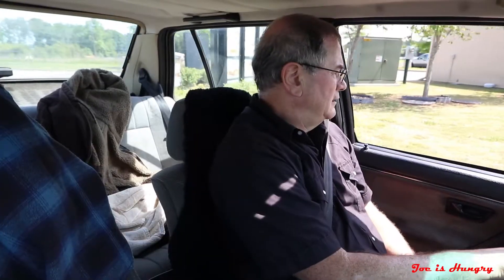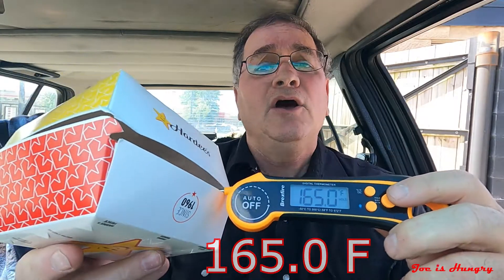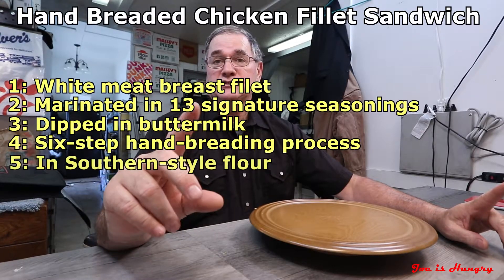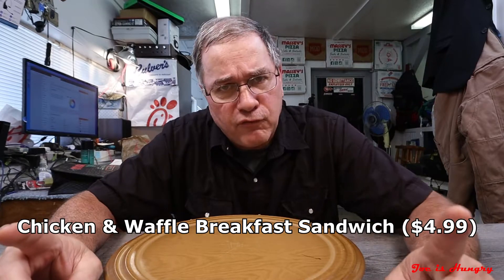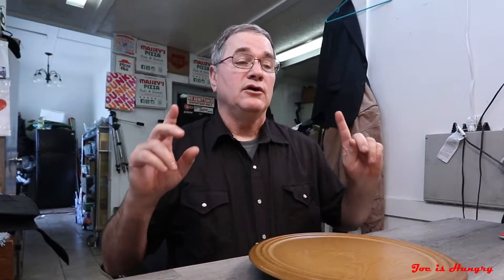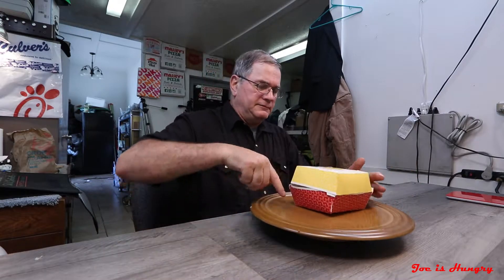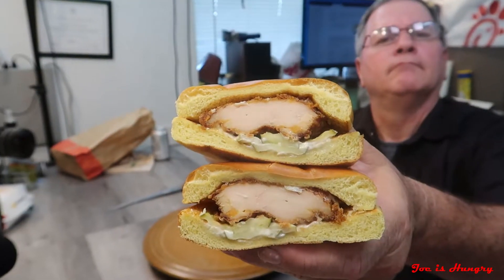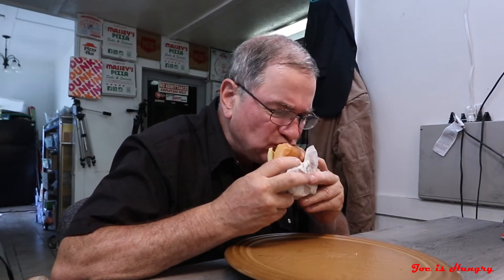Hardee's® New Hand Breaded Chicken Fillet Sandwich Review | Carl's Jr® | Joe is Hungry 🐔🍗🐓🥪🥒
Hand-Breaded Chicken Sandwich

1: White meat breast filet
2: Marinated in 13 signature seasonings
3: Dipped in buttermilk
4: Six-step hand-breading process
5: In Southern-style flour
6: then deep fried until done
7: Topped with crinkle-cut pickles
8: Mayonnaise
9: All on a toasted potato bun

Each one will set you back $5.99 all by itself

Calories 680
From Fat(g) 330
Fat(g) 73
Saturated Fat(g) 7
Trans Fat(g) ?
Chol(g) 95
Sodium(mg) 1520
Total Carb(g) 55
Dietary Fiber(g) 4
Sugars(g) 7
Protein(g) 35

Comes in two other versions

2: Chicken & Waffle Breakfast Sandwich ($4.99)
3: Hand-Breaded Chicken Biscuit ($3.99)

Chicken Fillet Sandwich Serving weight 313(g) 11.04(oz)

Hand Breaded Chicken Fillet Sandwich #1 7.85(oz)
Hand Breaded Chicken Fillet Sandwich #2 7.60(oz)

The new Hand-Breaded Chicken Sandwiches are made with 100 percent premium
white meat breast filet that is marinated in 13 signature seasonings and
dipped in buttermilk before going through a six-step hand-breading process
in Southern-style flour and then cooked until golden brown.

The Hand-Breaded Chicken Sandwich features a 100 percent premium white meat breast filet topped with crinkle-cut pickles and mayonnaise on a toasted potato bun for a suggested price of $5.99 (may vary).

The Hand-Breaded Chicken & Waffle Breakfast Sandwich features a hand-breaded and fried, seasoned all-white meat chicken breast filet served between two Belgian waffle buns and topped with maple butter glaze for $4.99 (may vary).

The Hardee’s Hand-Breaded Chicken Biscuit features a hand-breaded and fried all white meat chicken breast filet served on a Made From Scratch buttermilk biscuit for $3.99 (may vary).

The new chicken sandwiches will be available permanently at participating Carl’s Jr. and Hardee’s locations nationwide starting on May 17.

313(g) 11.04(oz)

Cal 640
From Fat(g) 330
Fat(g) 73
Saturated Fat(g) 7
Trans Fat(g) ?
Chol(g) 95
Sodium(mg) 1520
Total Carb(g) 55
Dietary Fiber(g) 4
Sugars(g) 7
Protein(g) 35

Soundtrack

9-10 = Food Nirvana (almost never)
8-9  = Food To Travel greater than 30 Miles
7-8  = Decent Fast Food Local Only
6-7  = Above Average Drive through Food
5-6  = Middle of the Road Fast Food
0-5  = Free Fall to Food Hell